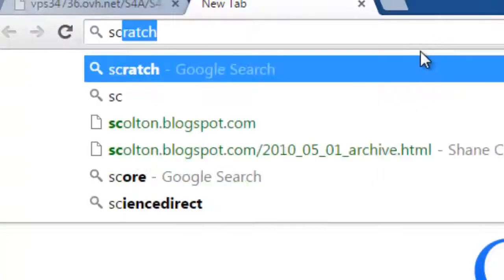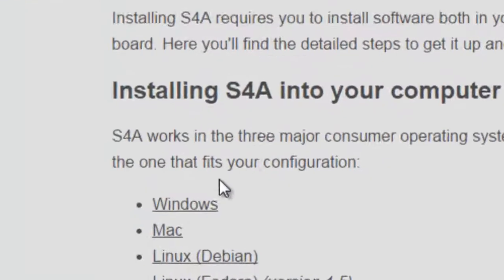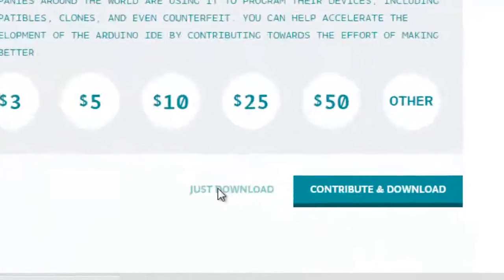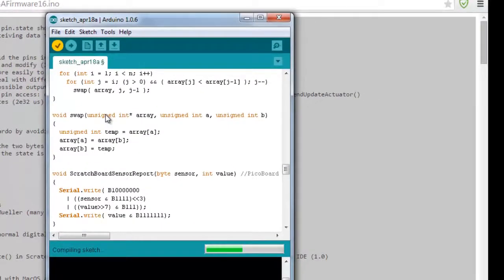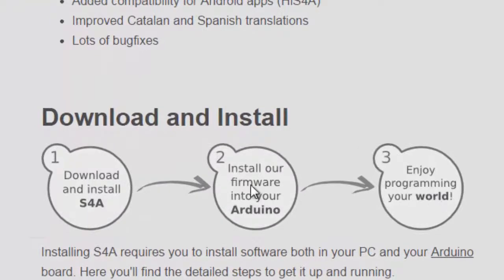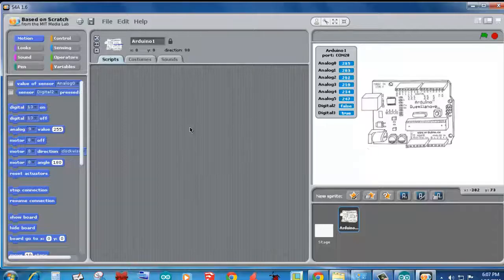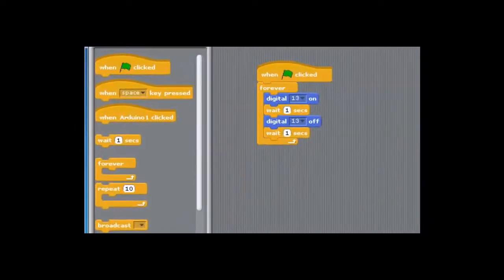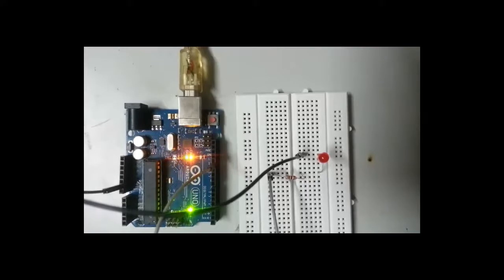scratch for arduino getting started !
This is simple tutorial of getting started with scratch for arduino with simple example of led blinking which is kind of hello world for hardwaren based programming please like subscrib and comment below.